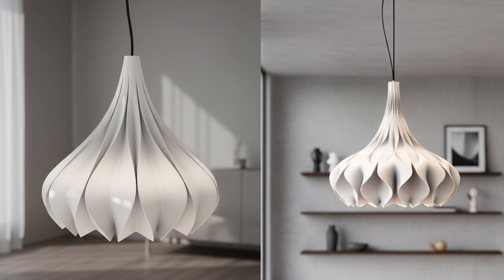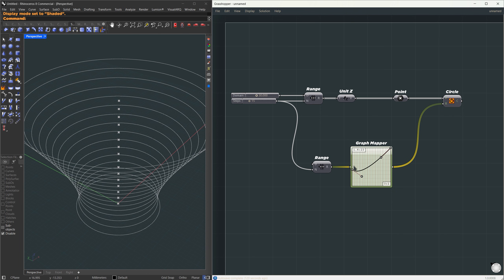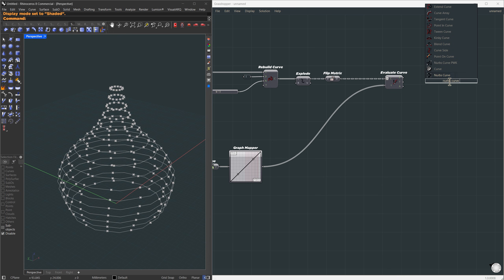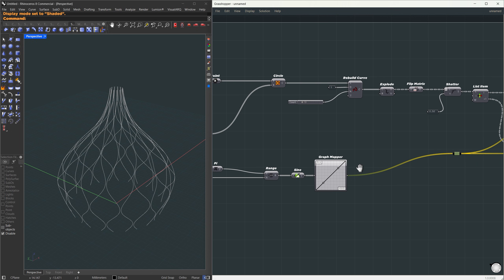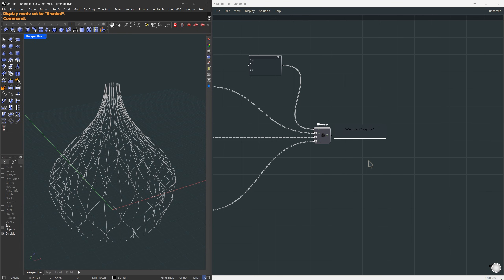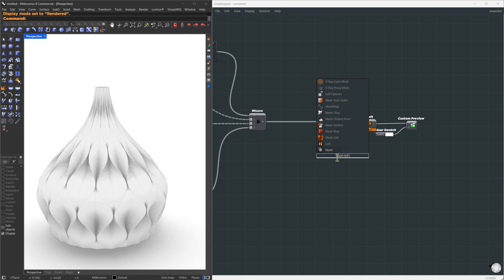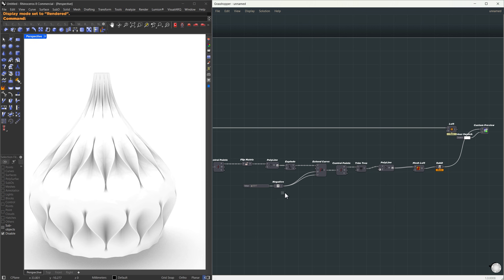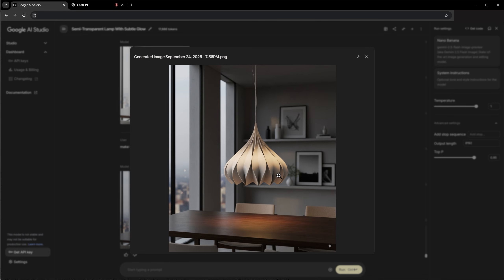Parametric Pendant Lamp in Grasshopper | Tutorial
as a benefit, you’ll unlock all the tutorial files we share.
In this Grasshopper tutorial, we’ll model a parametric pendant lamp from start to finish. You can use this for 3D printing or as a Grasshopper exercise. We’ll explore wave patterns with sine and graph mapper, and use SubD tricks to create soft creases.